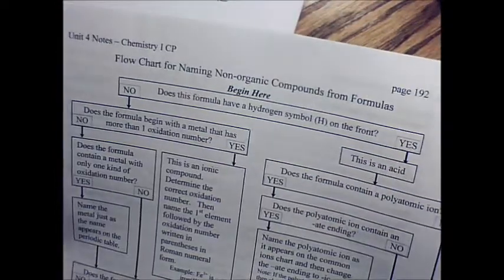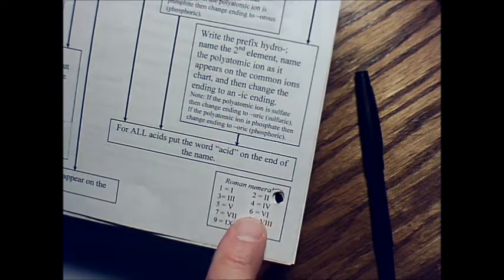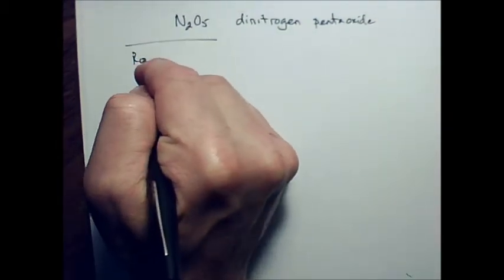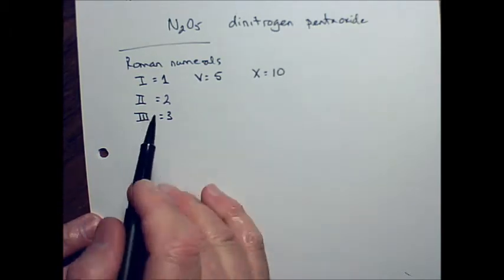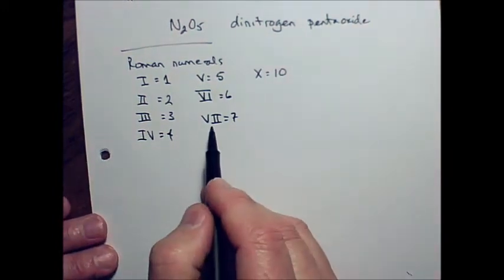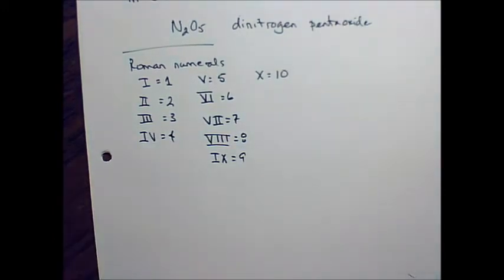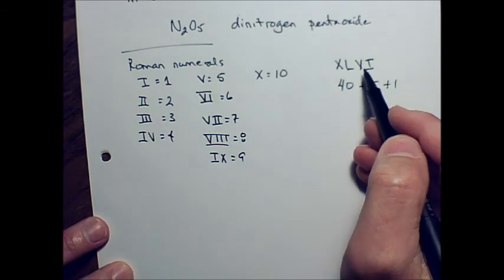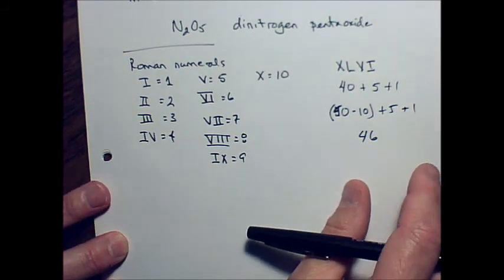Unit4_Roman_Numerals_in_Chemistry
Instruction into how Roman numerals are used in a basic chemistry course in high school.